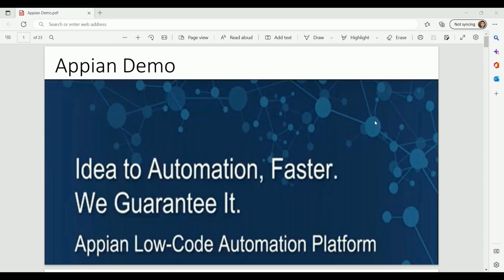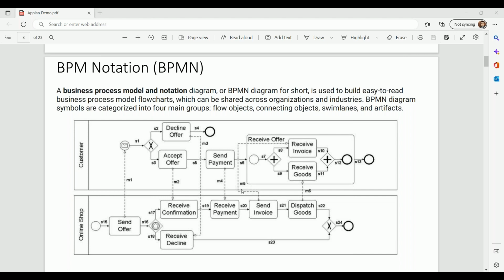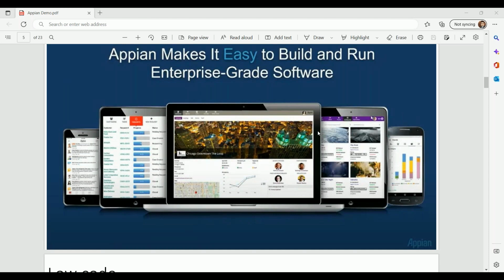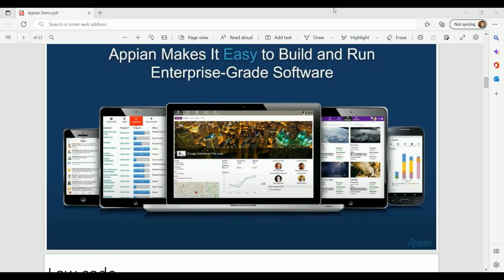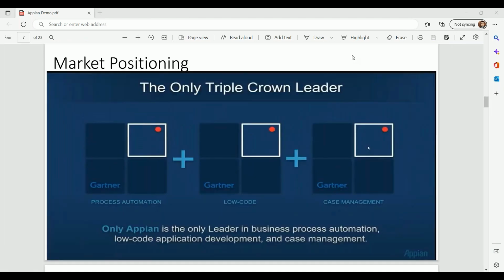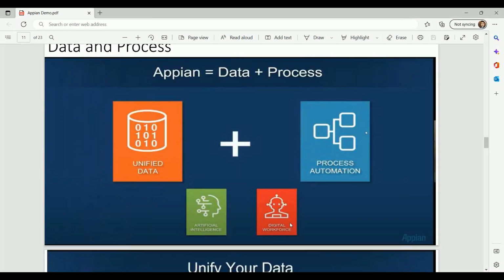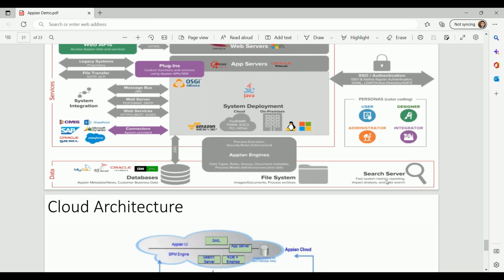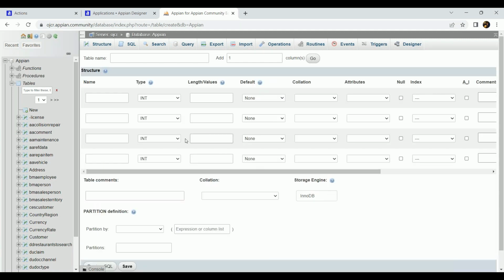Appian Demo - 01 || 24th January 2023 | for Training - 9885312299 || Harsha Trainings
Hello All! In this video, we have discussed about Appian Demo - 01 || 24th January 2023 | for Training - 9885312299 || Harsha Trainings

pega
pega pega
pega developer
pega interview questions and answers
pega knowledgebase
data transform in pega
pega portal
pega bytes
case management in pega
pega tutorial
pega course
pega news
Pega Tutorial
Pega tutorial for Beginner
Pega CSA
Pega CSSA
Pega LSA
Pega Interviews

Regards,
Harsha Trainings,
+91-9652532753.